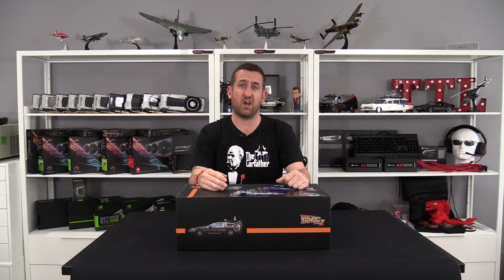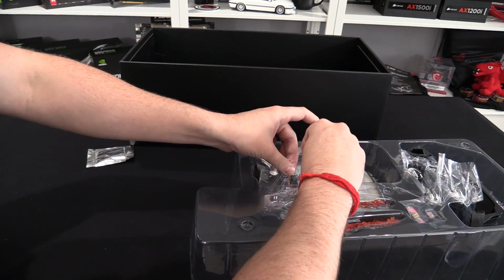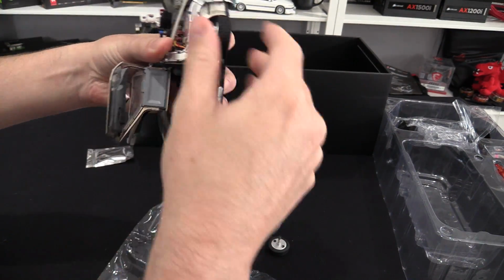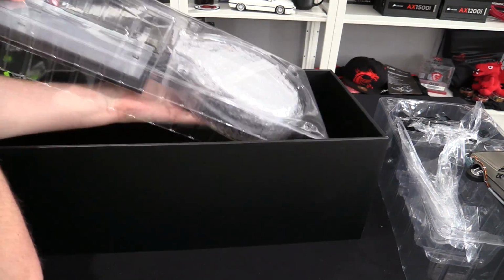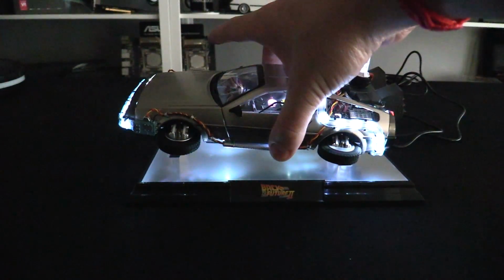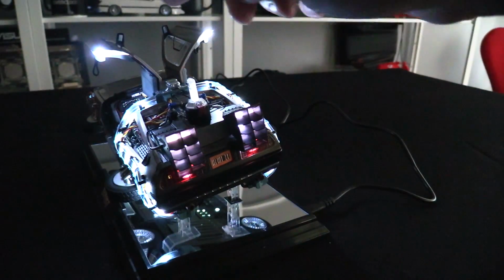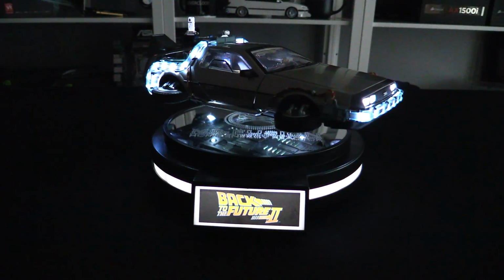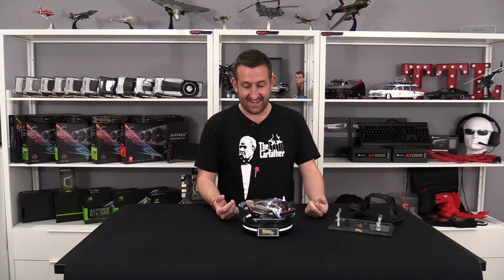Back To The Future 2 MagLev 1:20 Scale Delorean Kids Logic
Not your average TTL video but I thought I would share my very first item from Indiagogo. Its a rather special model from Kids Logic!